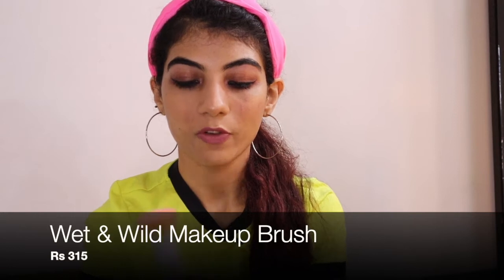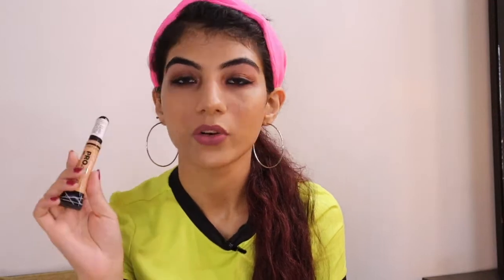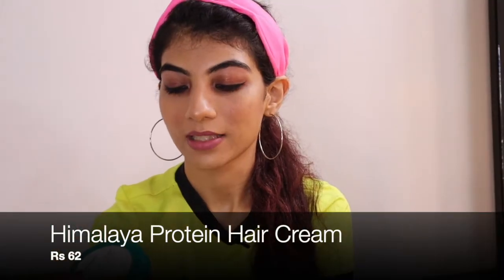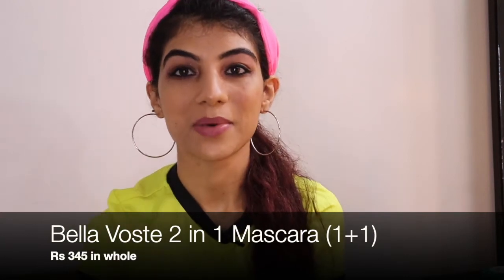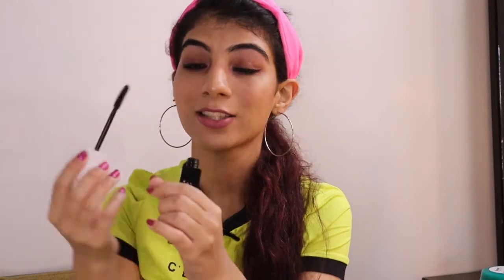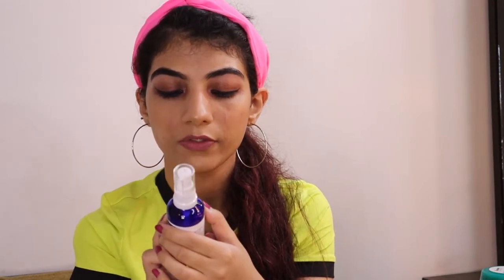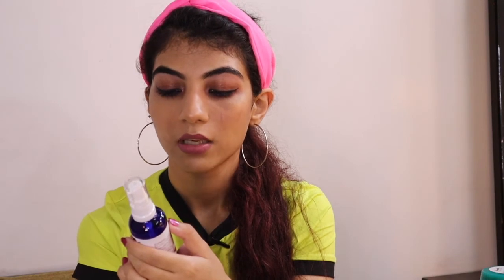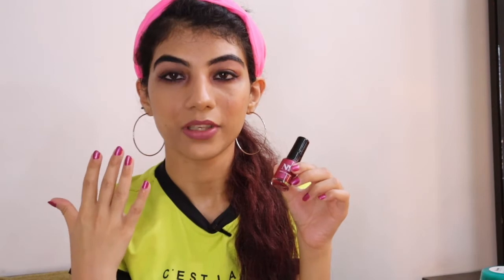My Purplle Haul|| Independence Day Special|| NON Sponsored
The Purplle Independence Day Sale is up on purplle to know more about it watch my video.
Products Mentioned:
1. Wet & Wild Makeup Brush
2. L.A. Girl HD Pro Concealer
3. NY Bae Long Eye-Land Pencil
4. Himalaya Protein Hair Cream
5. Bella Voste 2 in 1 Macara
6. Good Vibes Rose Hip Serum
7. NY Bae Nail Paint
8. Lakme Colour Crush Nail Paint
Brand Offers-
1. Good Vibes Flat 115 Rs. OFF on orders above Rs.495 + Flat 215 Rs. OFF on Orders above Rs.795
2. Alps Goodness Flat 90 Rs. OFF on orders above Rs.395 + Flat 160 Rs. OFF on orders above Rs.595
3. NY Bae Flat 90 Rs. OFF on orders above Rs.395 + Flat 160 Rs. OFF on orders above Rs.595
4. DermDoc Buy 2 Get 1 FREE across DermDoc
Stay Quirky Flat 90 Rs. OFF on orders above Rs.395 + Flat 160 Rs. OFF on orders above Rs.595
5. Purplle Flat 90 Rs. OFF on orders above Rs.395 + Flat 160 Rs. OFF on orders above Rs.595
6. Vayam Ayurveda Buy 2 Get 1 FREE across Vayam Ayurveda
18. Bella Voste Buy 1 Get 1 Free
19. Colorbar Get a Double DutyEyeliner and Eyeshadow Worth Rs 850 free on purchase of Colorbar Products worth Rs 999 and above
24. Blue Heaven Buy 2 Get 1 Free
25. Neutrogena Neutrogena Ultra Sheer Dry Touch Sunblock SPF 50+ 30 ml free on Purchase of Rs. 999 and above
27. Biotique Buy 2 Get 30
28. Plum 15% + Freebie
35. Dermacol Free Gommage Cleanser on Every purchase & Free Satin Primer on purchase of 2999
36. Just Herbs Just Herbs Sanface Skin Tightening Sandal Glow Pack1 (50 g)(PPLB1607JH34) on purchase Rs.999
37. Auric Buy 1 get 1 on Pack of 12
45. Faces b2g1 free
46. Faces Upto 35% + Longstay Liquid Lipstick Free on 999 & Above
47. SUGAR Complimentary Gloss Boss 499 on Purchase of SUGAR product worth 899
48. Lakme upto 10%
49. Wet n Wild Upto 25%
50. MUR Upto 25%
51. Maybelline Upto 25%
52. Garnier Upto 25%
53. L'oreal Upto 25%

Copyright - Content in the video is solely owned by me (Mitali Bajaj). Do not use/reproduce content from my videos without prior permission.

Xoxo